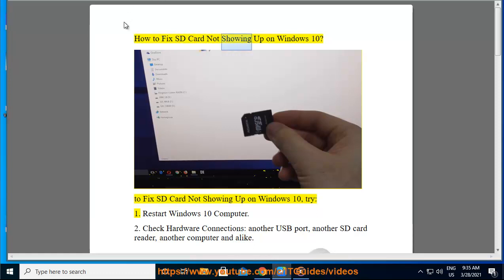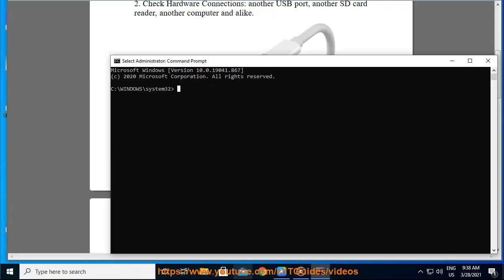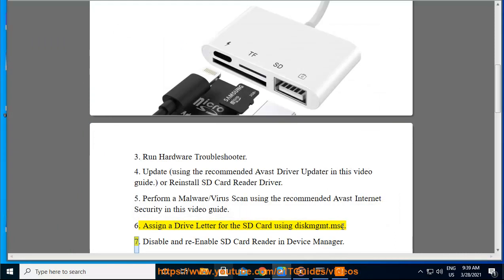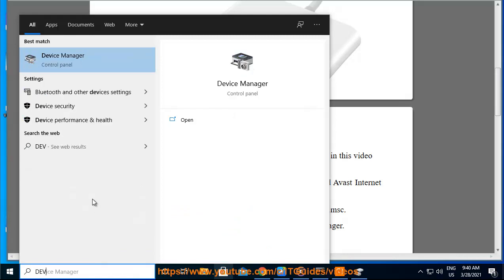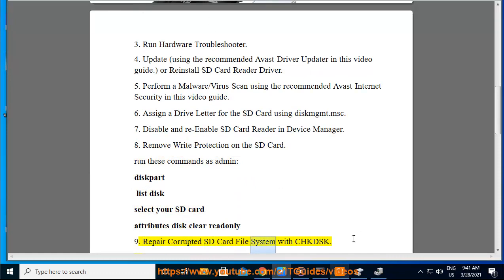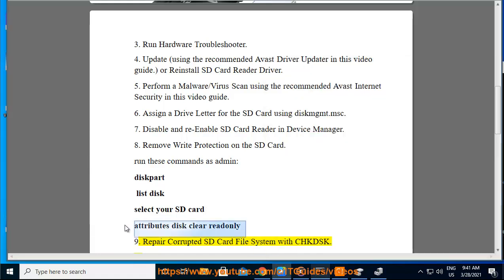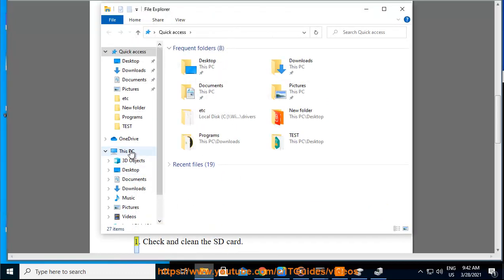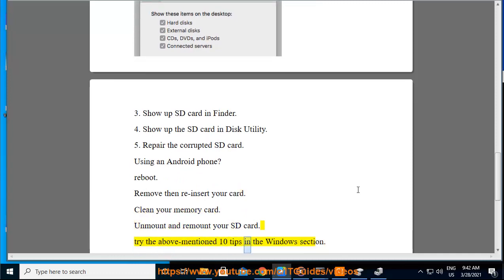Fix SD Card Not Showing Up on Windows 10/Mac/Android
Here's how to Fix SD Card Not Showing Up on Windows 10/Mac/Android. Run Avast Driver Updater@ to keep your device drivers up-to-date.